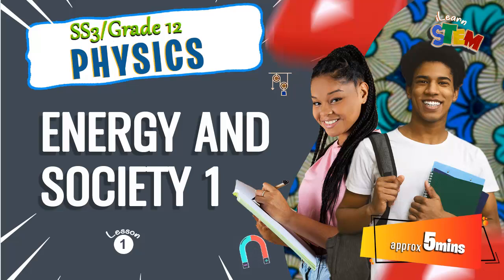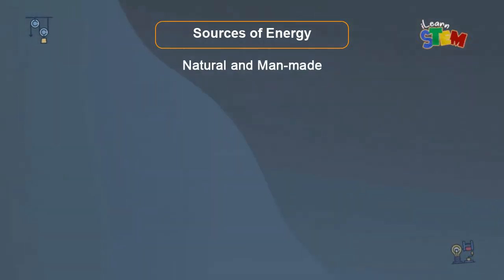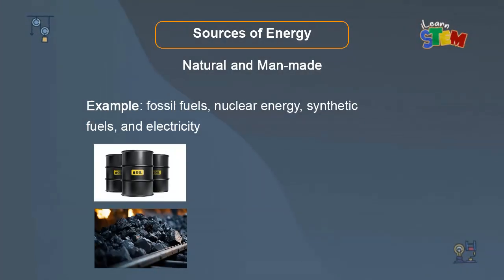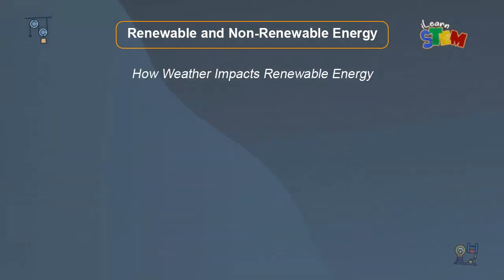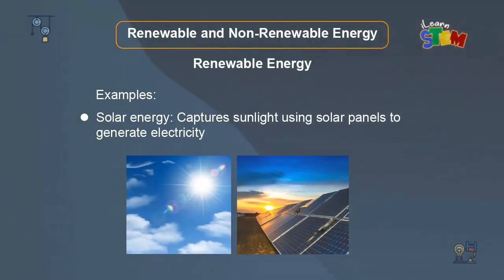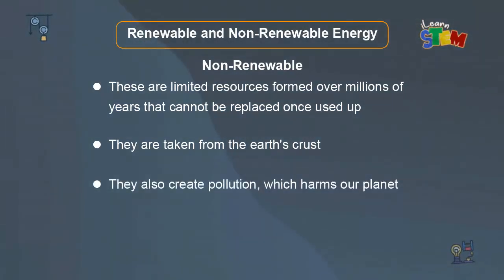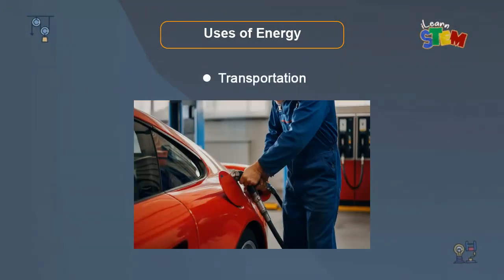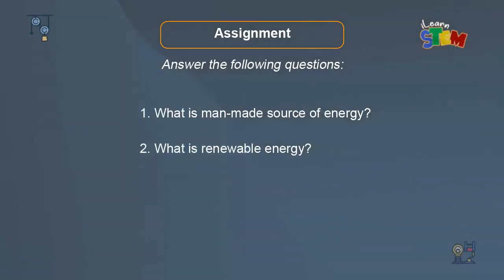Energy And Society 1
Energy is a fundamental concept in physics and plays a crucial role in society. This lesson explores the different forms of energy, how energy is transferred and converted, and its impact on human civilization.